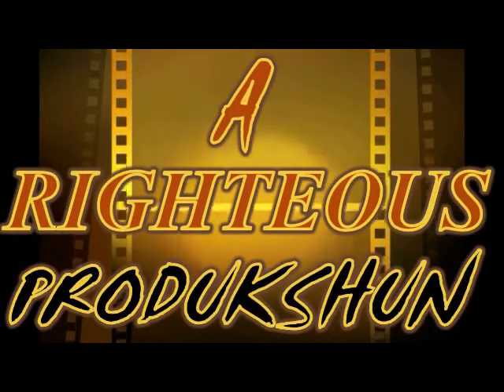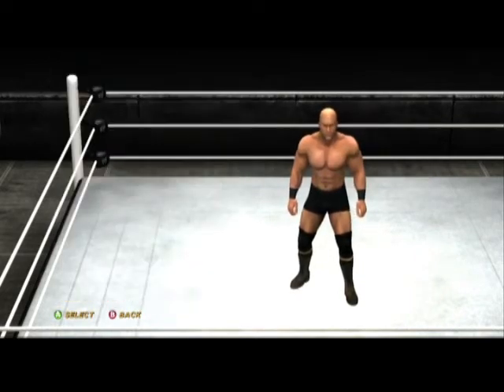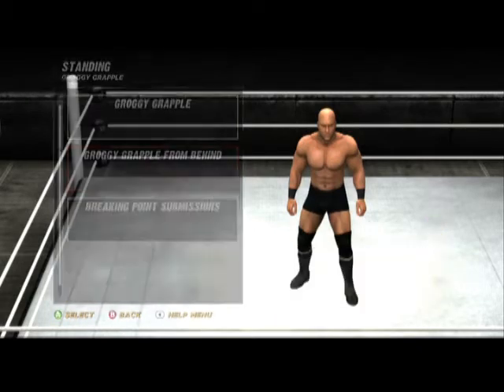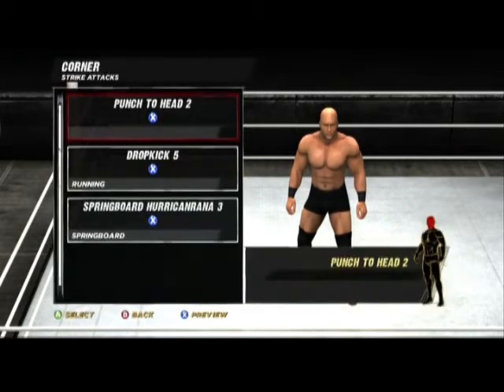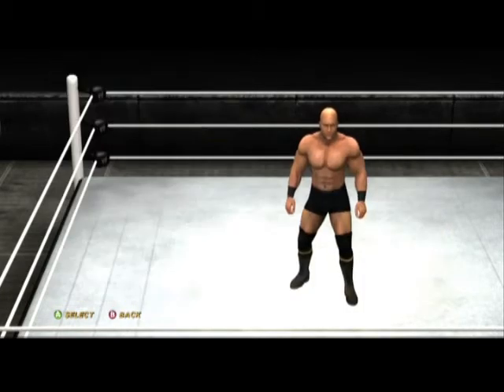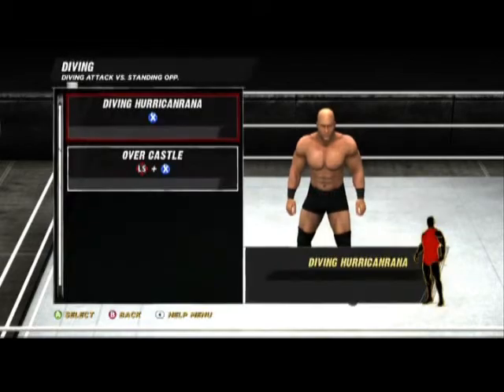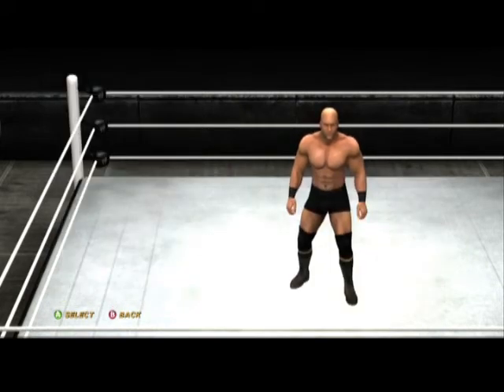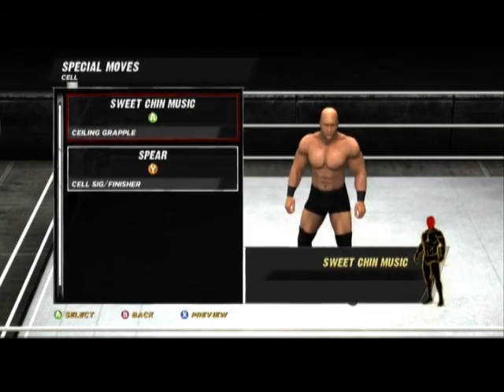WWE 12 Jimmy Jacobs Moveset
Jimmy Jacobs caw-